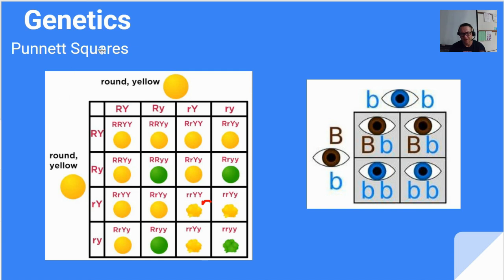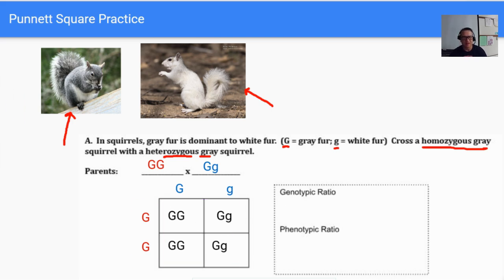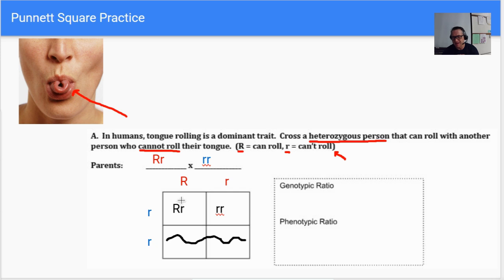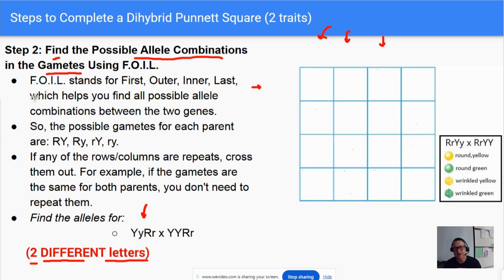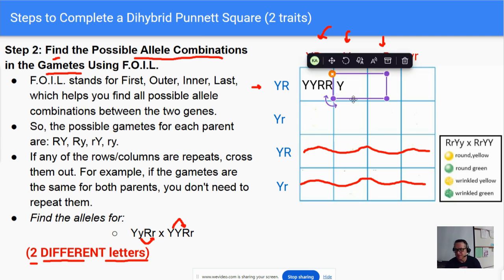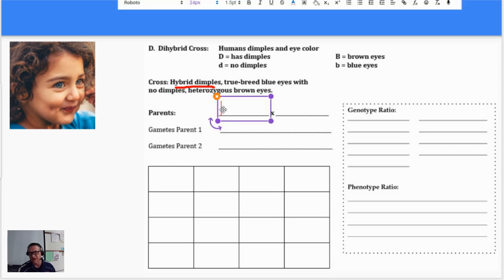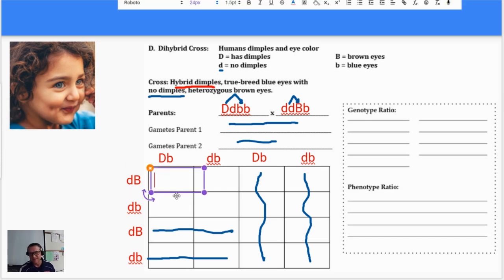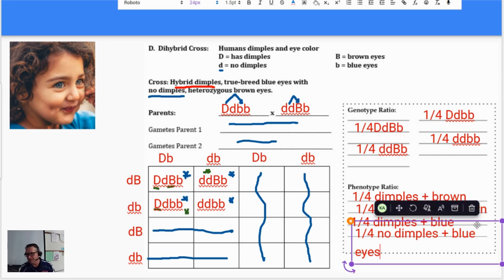TW Bio Punnett Squares 24-25